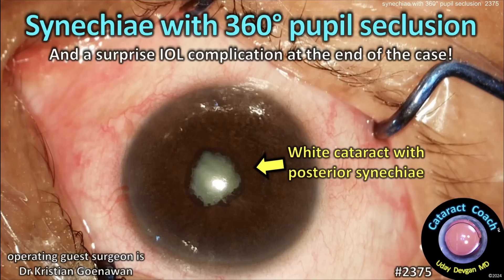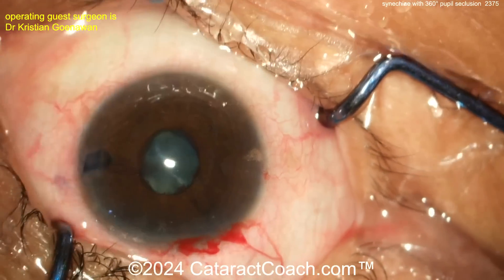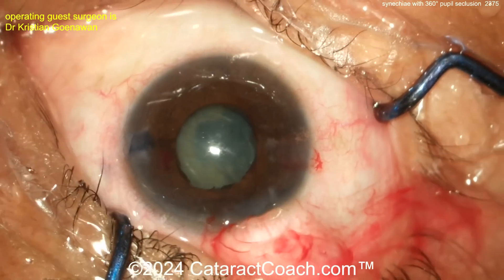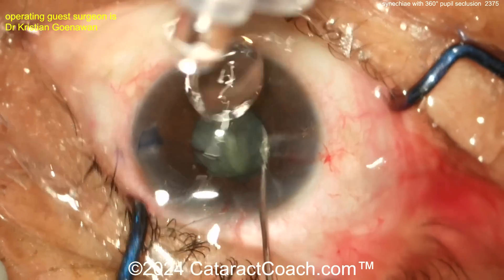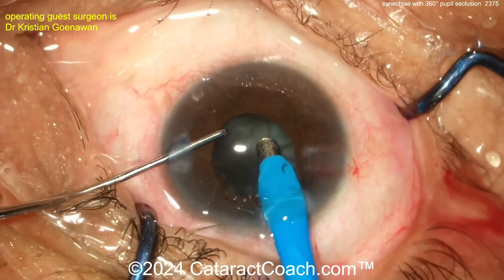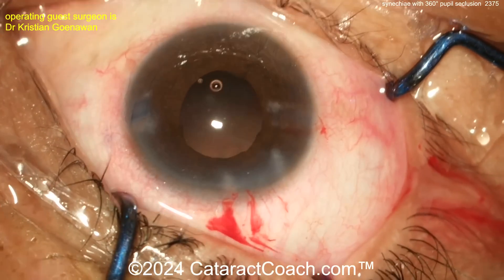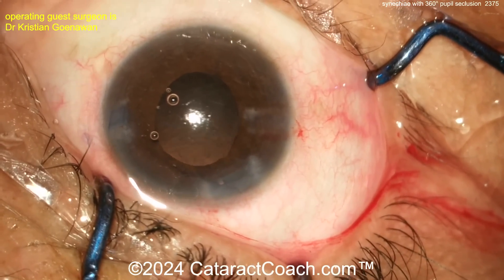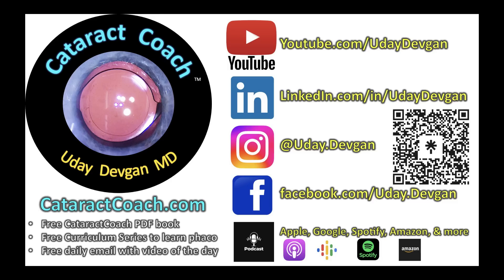CataractCoach™ 2375: synechiae with 360 degree pupil seclusion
This patient had a history of prior uveitis which is now quiescent. This has left the eye with extensive posterior synechiae and 360° pupil seclusion. Our guest surgeon does a great job of lysing these synechiae and performing the cataract surgery without the use of iris hooks or a pupil expansion ring. Beautiful job with this tough case. What would you have done?